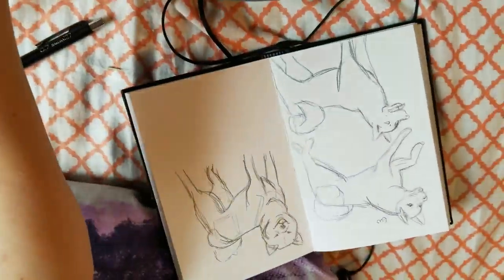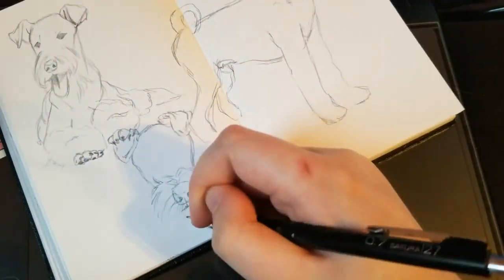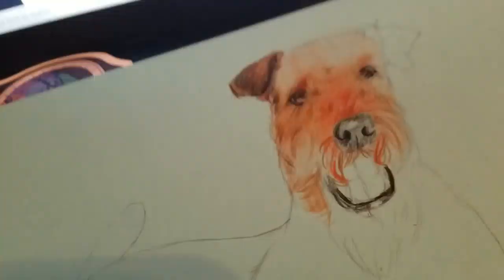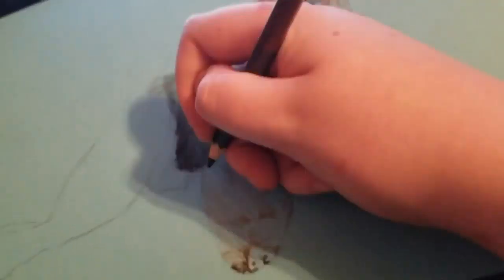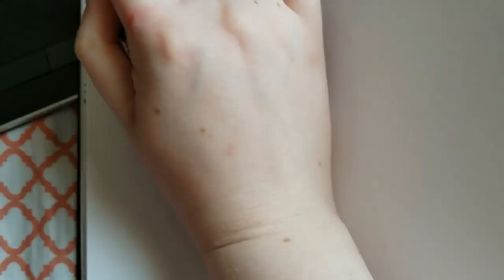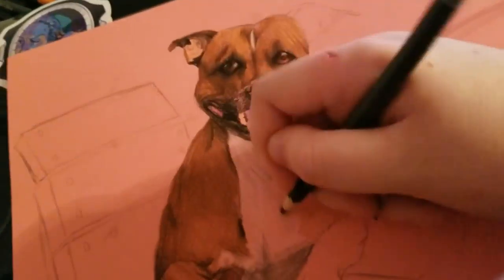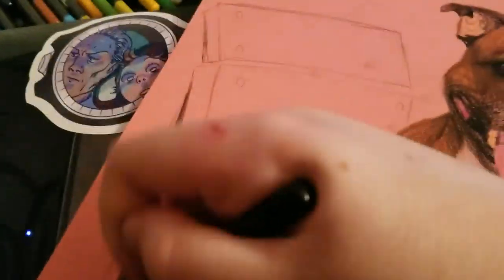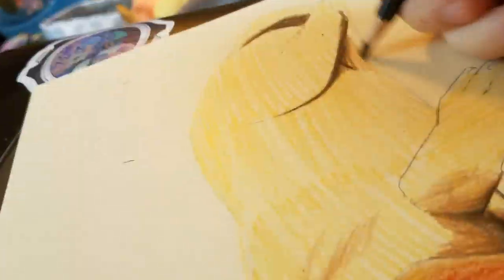Am I Burning Out?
Hey guys!

New video! We've got 7 more dogs! Hope you enjoy the video and the cute puppers